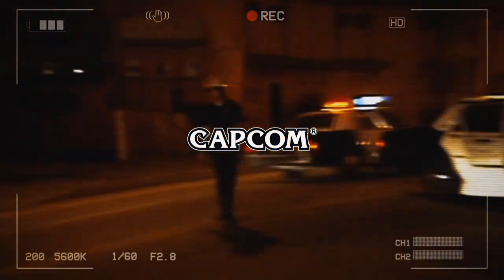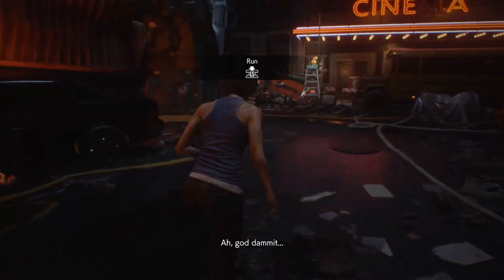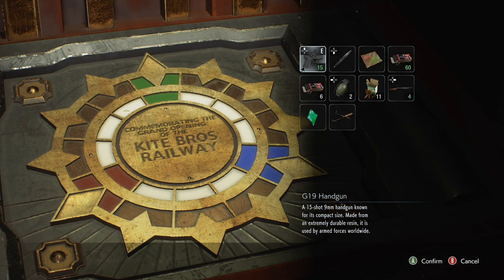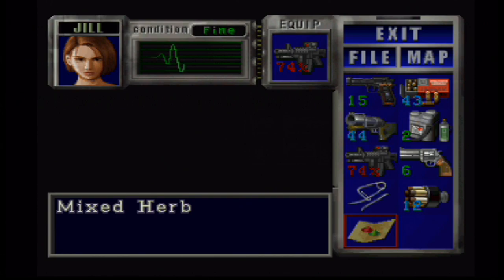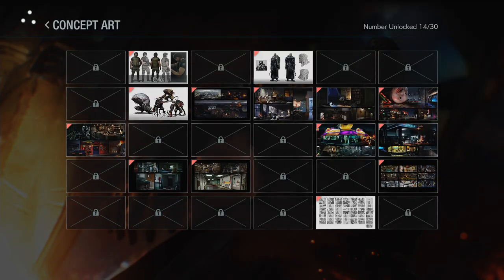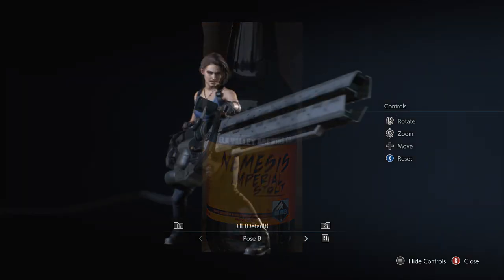Resident Evil 3 Remake Review | DBPG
Brian reviews Resident Evil 3 Remake. Is it better than the original?